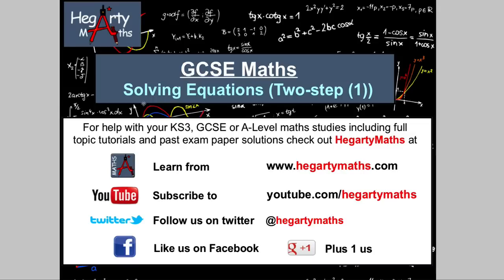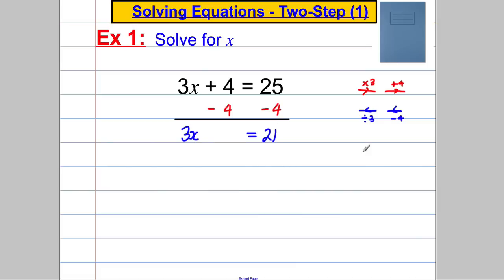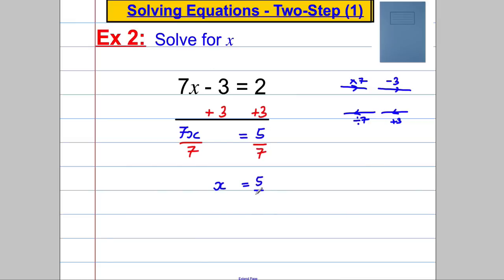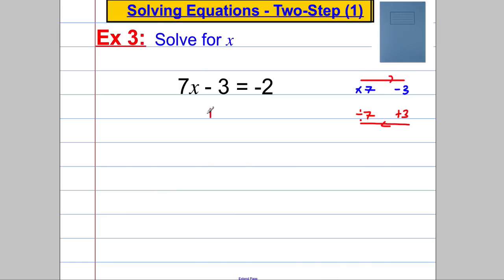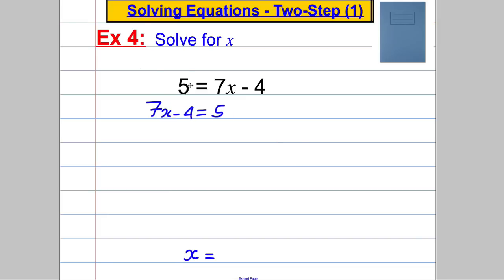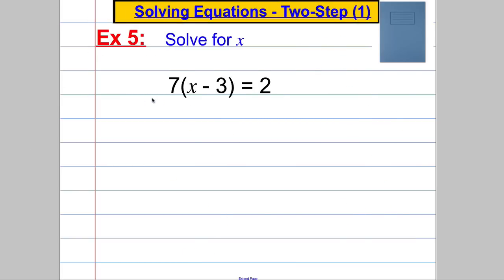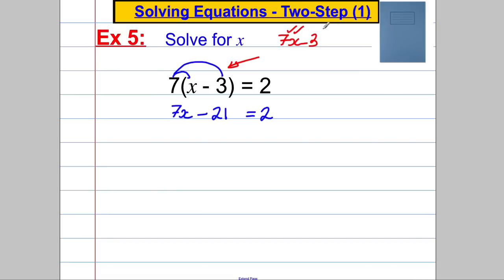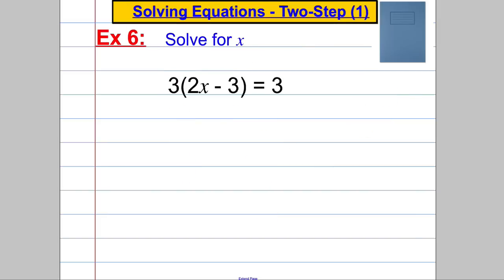Solving Two-Step Equations(1)